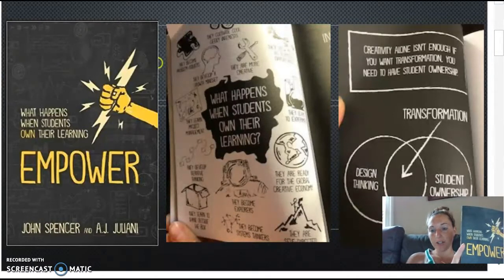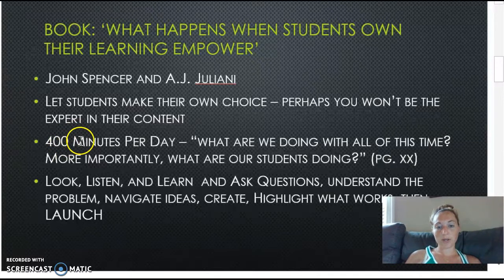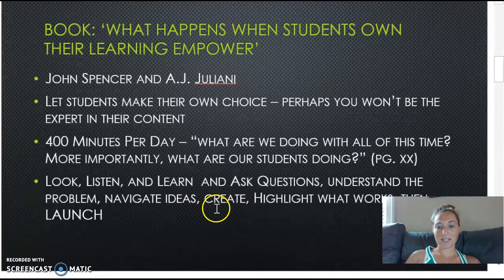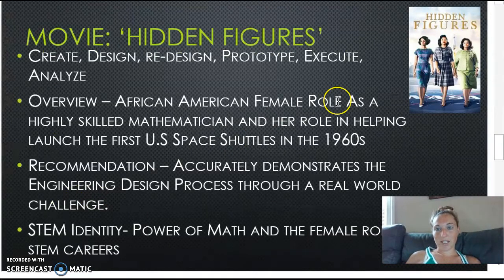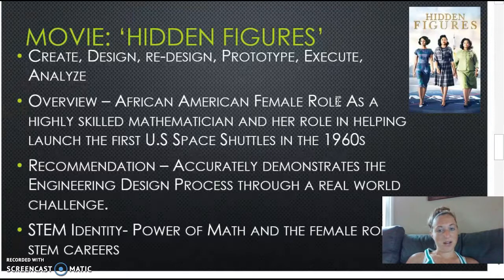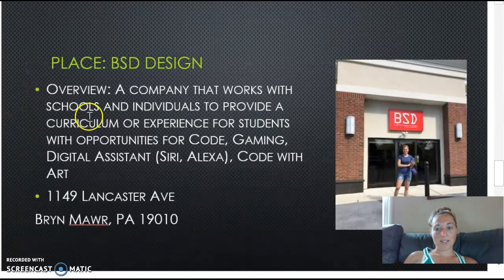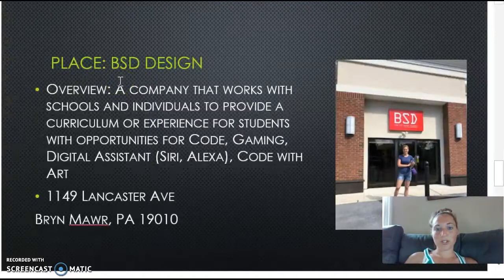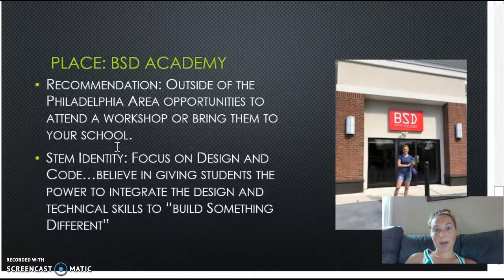Module 4 Stem Practices